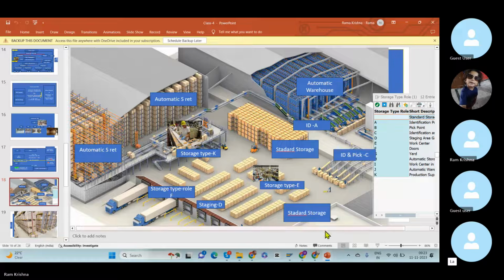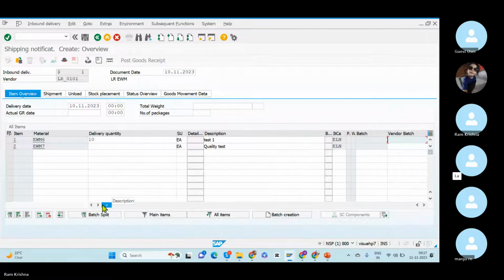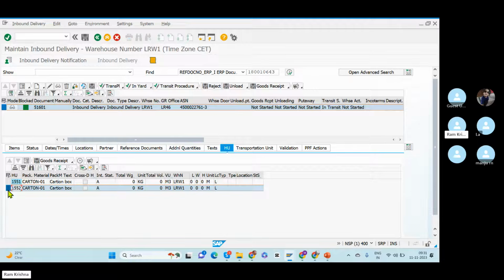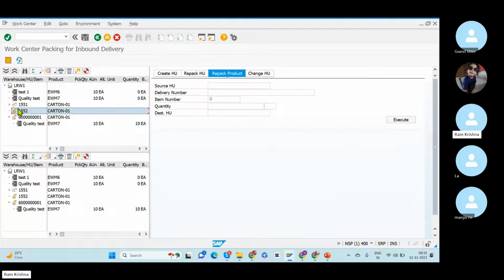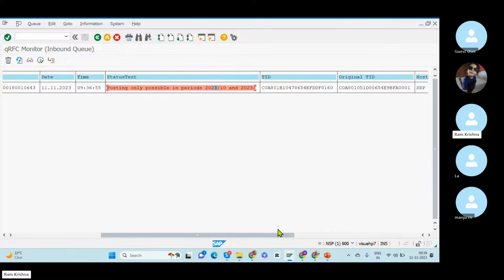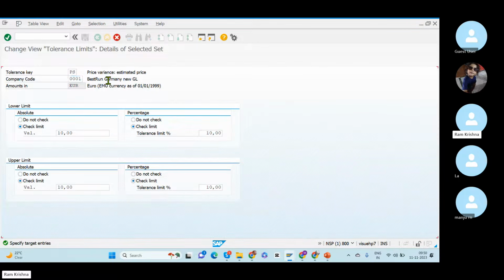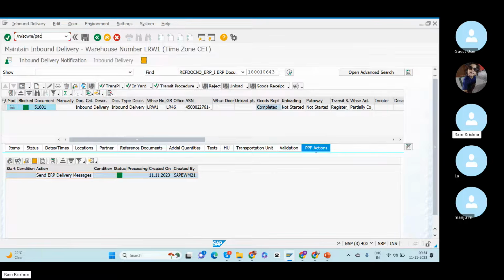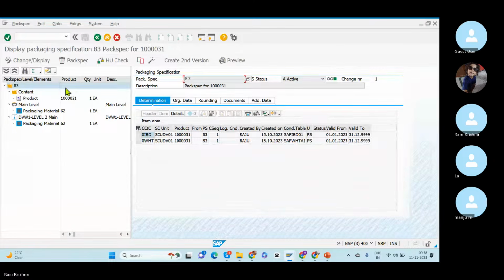Topic 42- Repacking & splitting quantity into HU as required in EWM